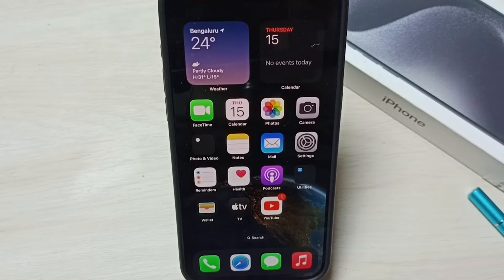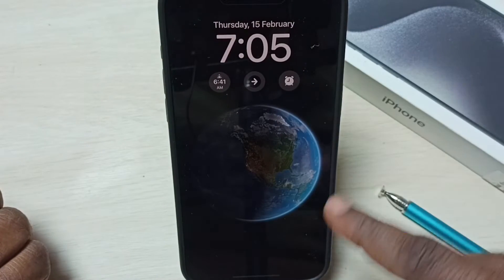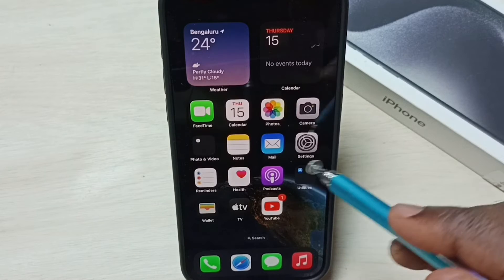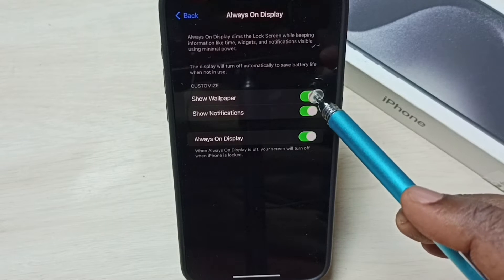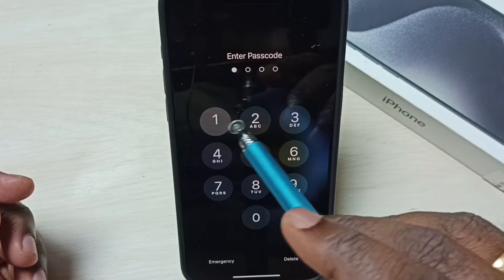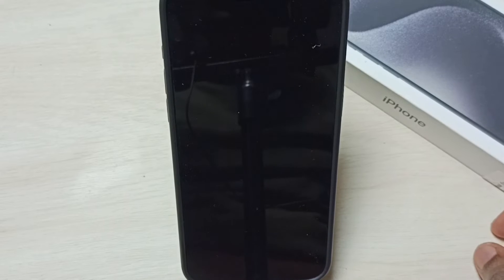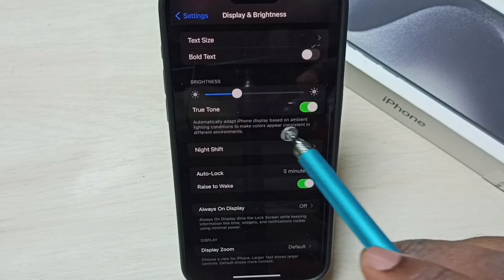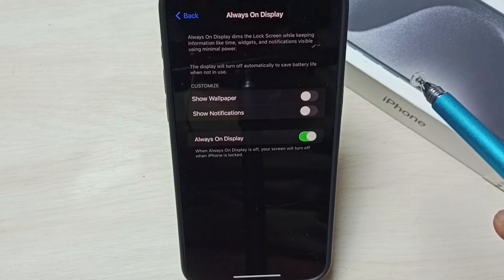iPhone 12/12 Pro Max : How To Turn OFF Always on Display